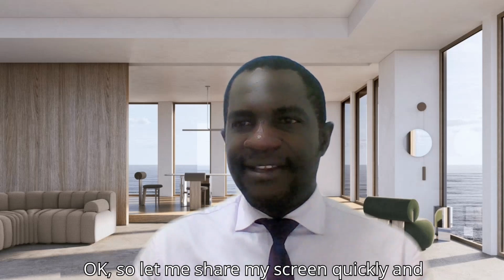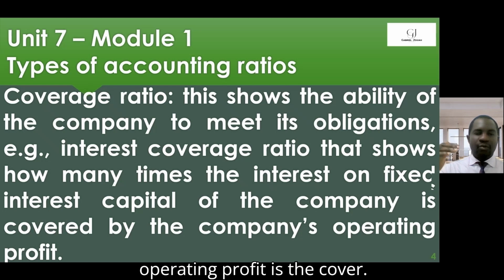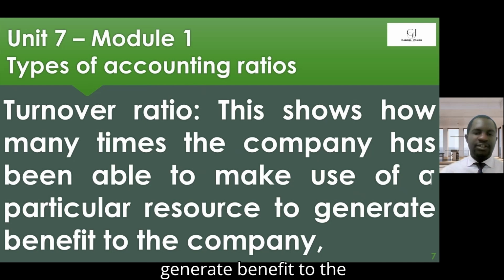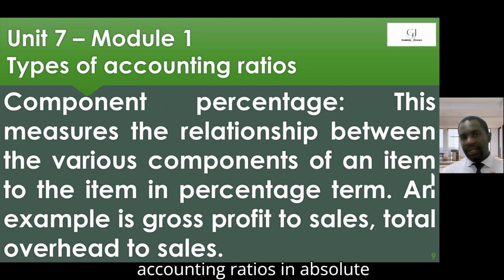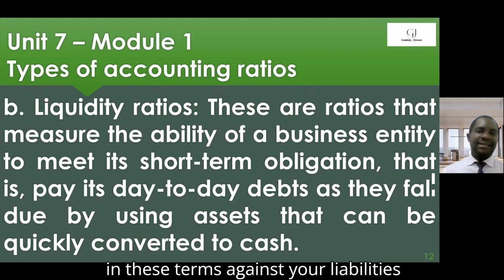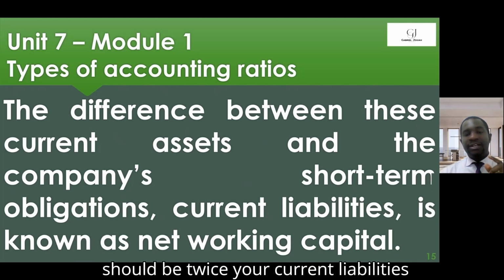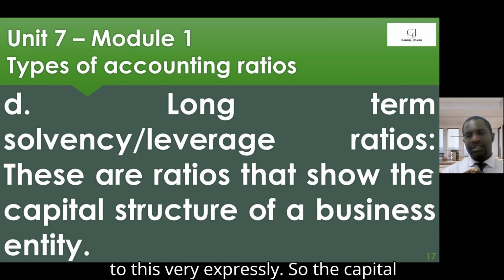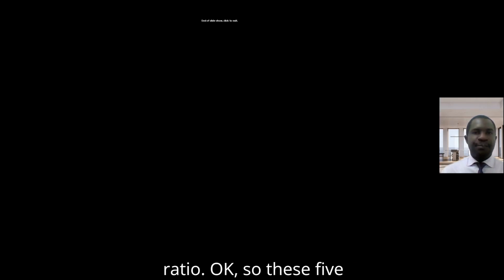Understanding the types of accounting ratios_LECTURE VIDEO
CHAPTER 2 Financial Statement Analysis_Unit_7_Module_1_
Types of accounting ratios_Lecture Video

Accounting ratios can be classified based on the way they are constructed and based on general characteristics. Ratios can be seen as a coverage ratio, a return ratio, a turnover ratio or component percentage ratio and according to how they are calculated.

Coverage ratio: this shows the ability of the company to meet its obligations, e.g., interest coverage ratio that shows how many times the interest on fixed interest capital of the company is covered by the company’s operating profit.

Return ratio: This measures the benefit accruing to the company arising from resources committed. It is the relationship between the benefits obtained and the resources employed. An example is the return on investment ratio, which shows the level of profit earned by the capital invested over a period of one year.

Turnover ratio: This shows how many times the company has been able to make use of a particular resource to generate benefit to the company, e.g inventory turnover ratio, which measures how many times the company has been able to use the amount committed to inventory to generate sales during a particular year.

Component percentage: This measures the relationship between the various components of an item to the item in percentage term. An example is gross profit to sales, total overhead to sales.

There are five groups of ratios that can be calculated from the income statement and the statement of financial position of a company. These groups of ratios measure the operating performance and the financial conditions of the company. These are:

a. Profitability ratios: These ratios are used to assess the level of profitability of a business entity in relation to the revenue generated and the capital invested;

b. Liquidity ratios: These are ratios that measure the ability of a business entity to meet its short-term obligation, that is, pay its day to day debts as they fall due by using assets that can be quickly converted to cash. These assets are normally referred to as liquid assets and they are shown in the statement of financial position as current assets. They are also referred to as circulating or working capital. The ability of the company to utilise its long-term resources in its day to day operations depends on the adequacy of its working capital. The difference between these current assets and the company’s short-term obligations, current liabilities, is known as net working capital.

c. Efficiency /activity ratios: These ratios measure how efficient the business entity has been utilising its assets;

d. Long term solvency/leverage ratios: These are ratios that show the capital structure of a business entity. They show the mixture of the business capital between equity (proprietary capital) and debts (long term liabilities). They provide information on the degree of a company’s fixed financing obligations and its ability to satisfy these financial obligations.

e. Investment ratios: These are ratios that are of interest to investors and potential investors. They show the level of returns that an investor can expect from investing in the business entity. They are also referred to as shareholders’ ratios.